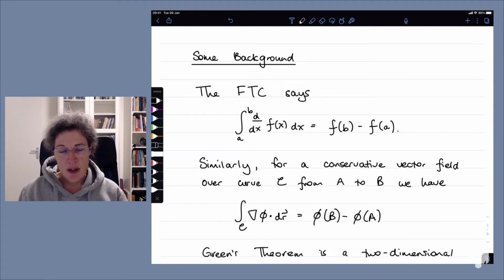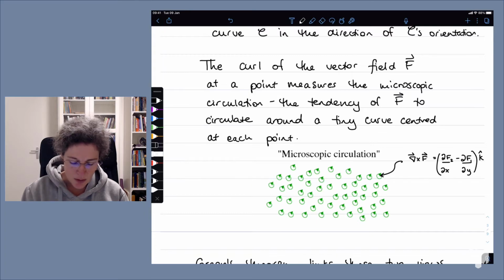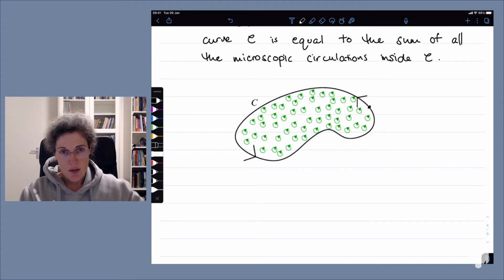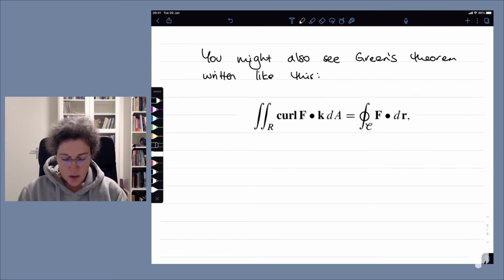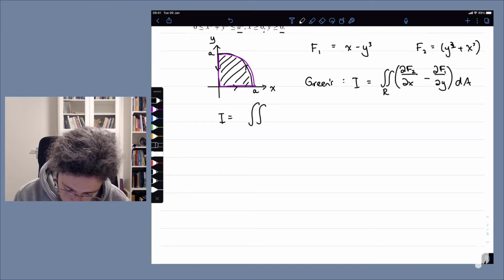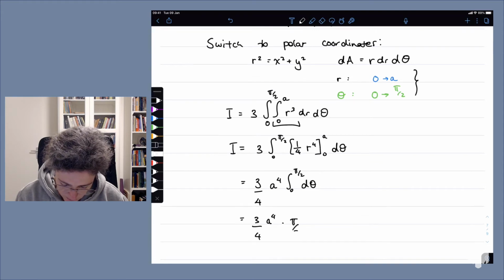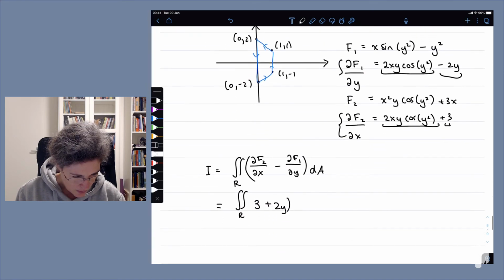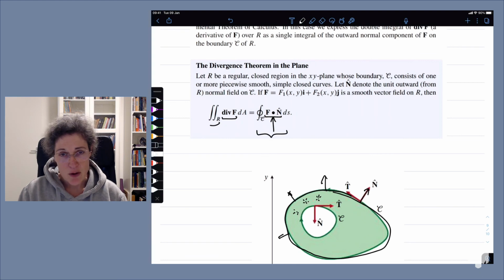MAT2009 2021 Lecture 6 Part 3: Green's Theorem in the plane